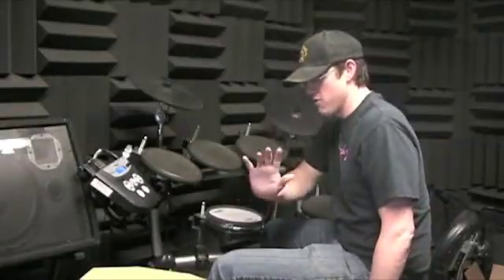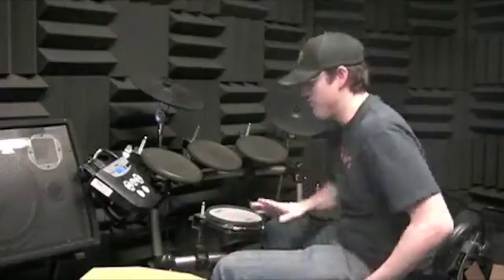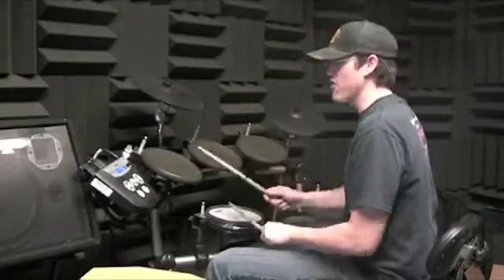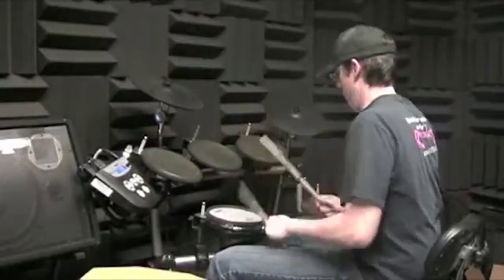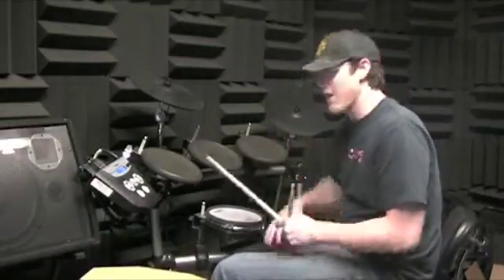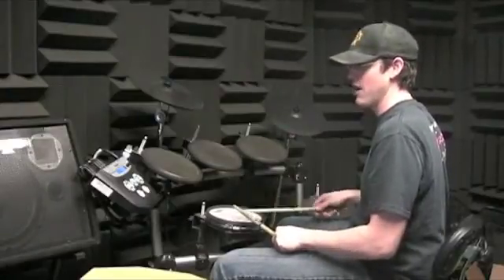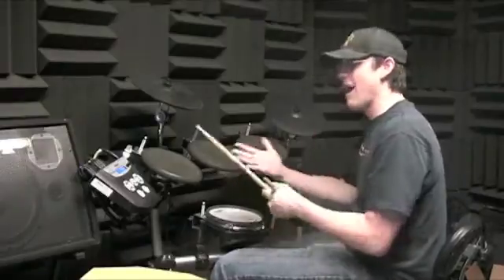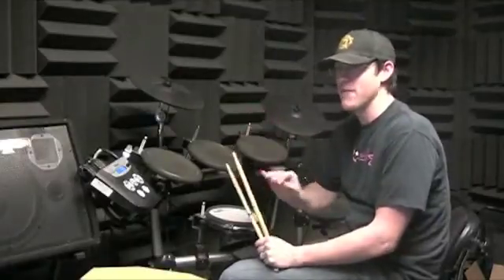MB_011911_JP_300